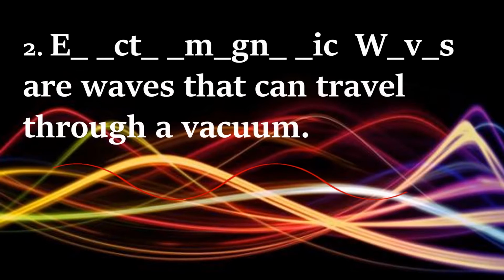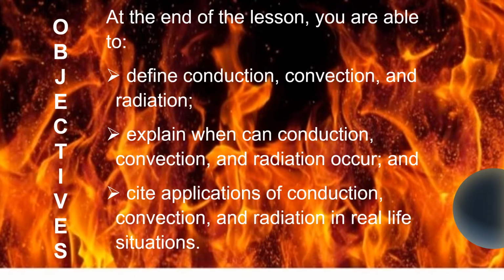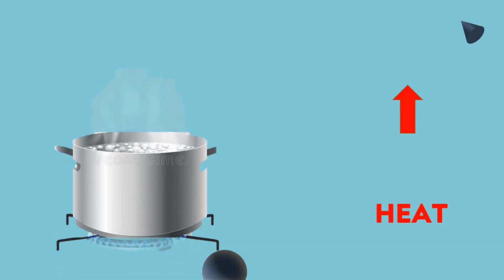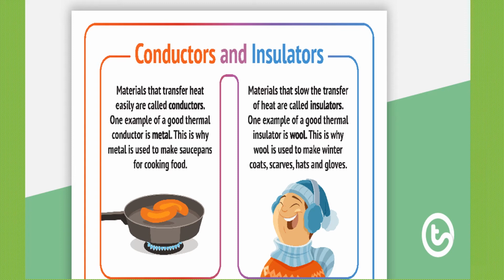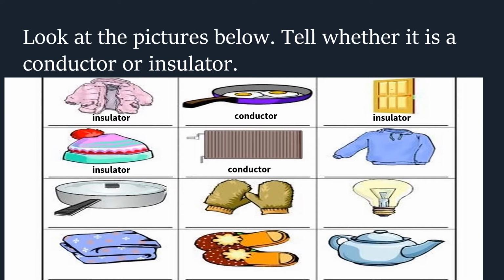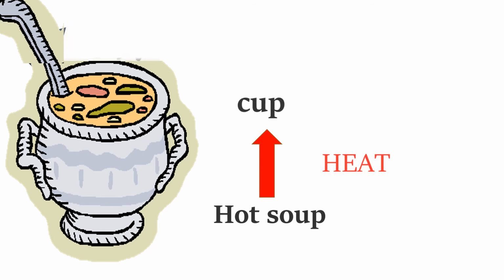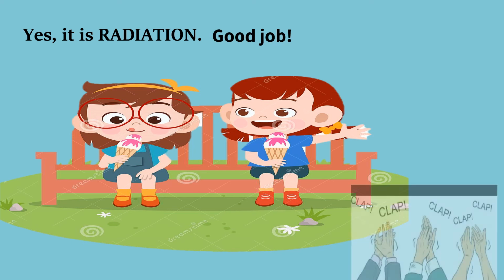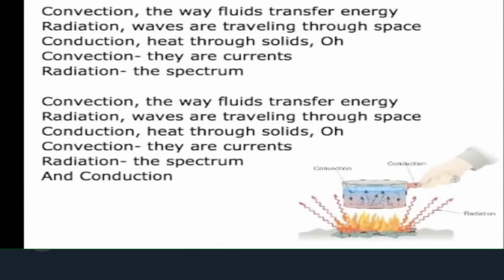Quarter 3:Module 5: HEAT TRANSFER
by: Ma'am Rhona